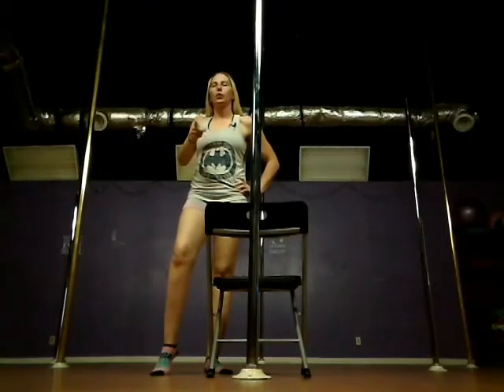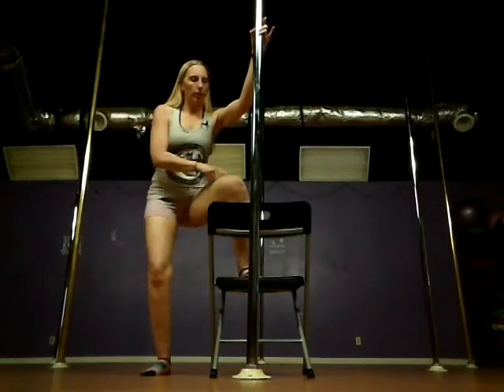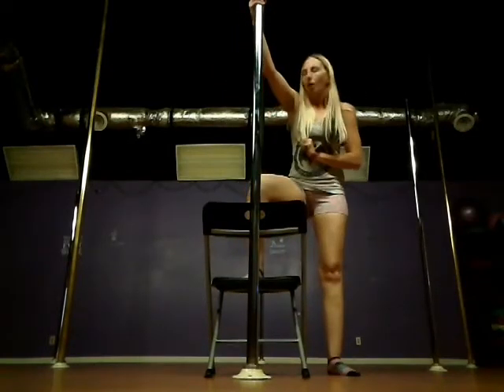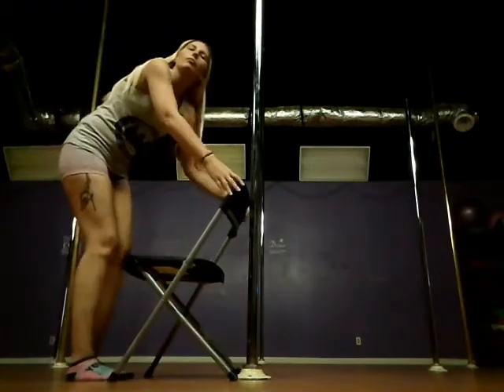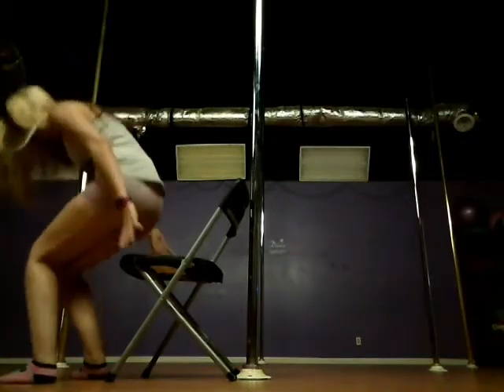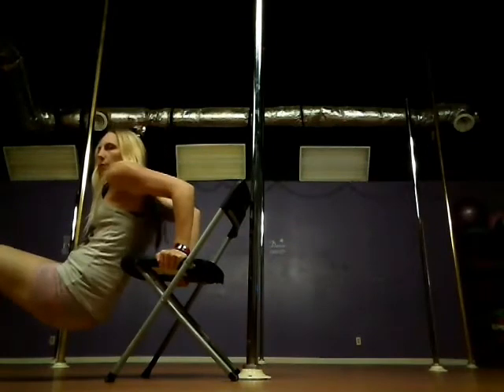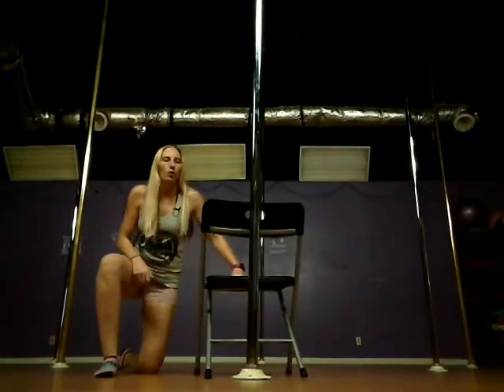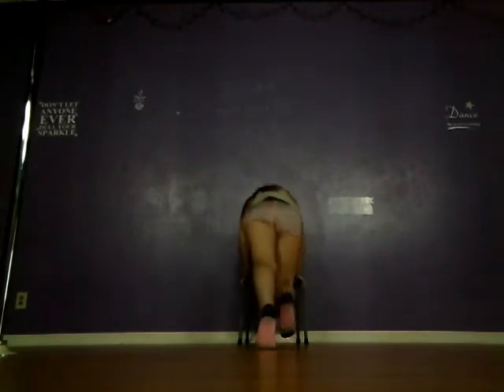Chair Exercise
Step Ups, Pushups and Tricep Dips